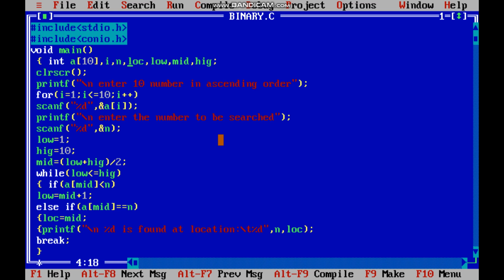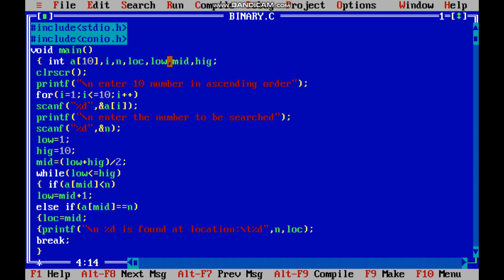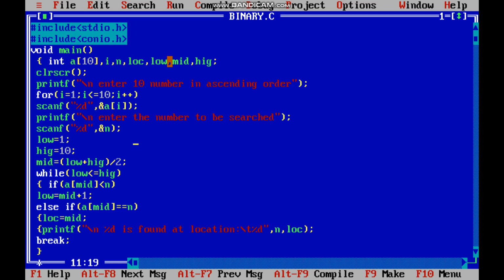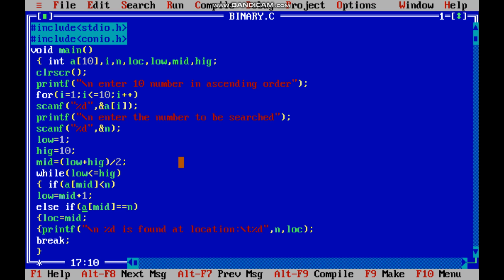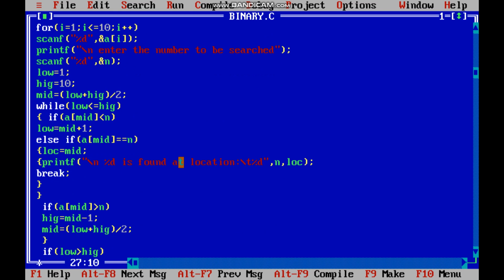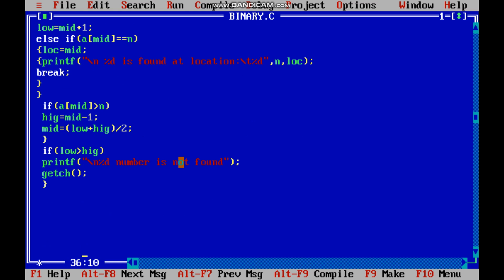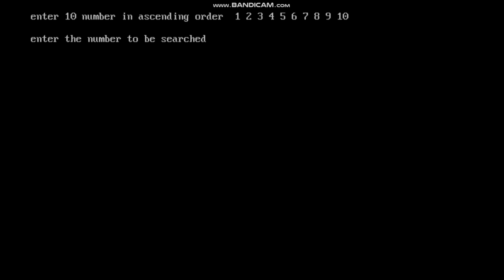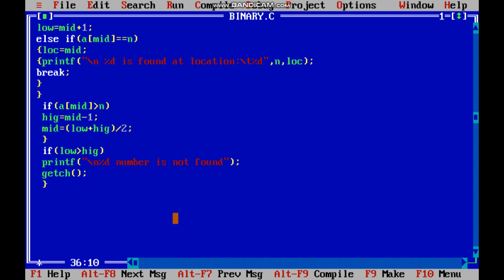Binary search program using C language